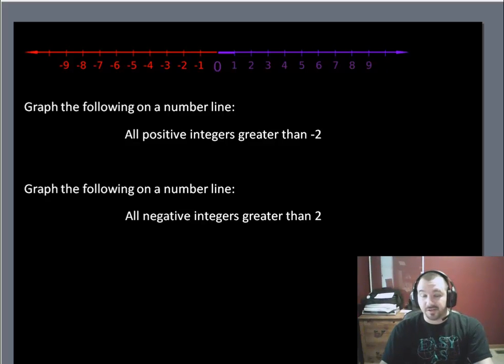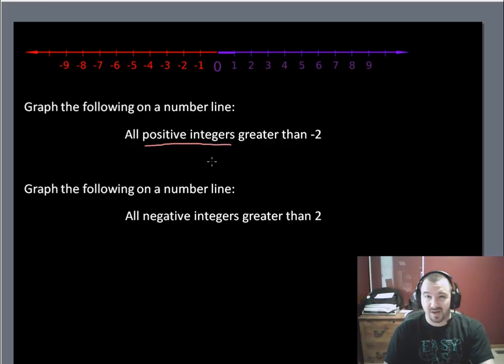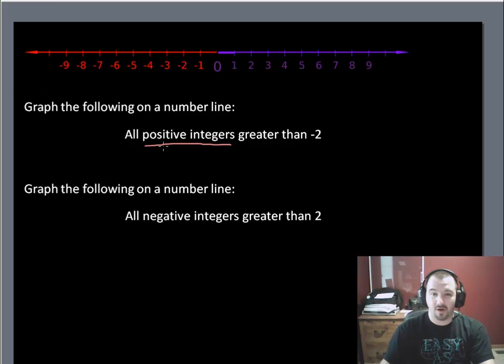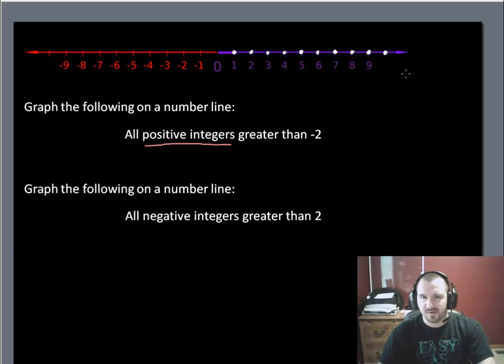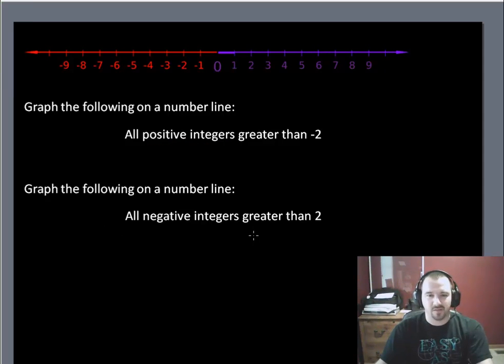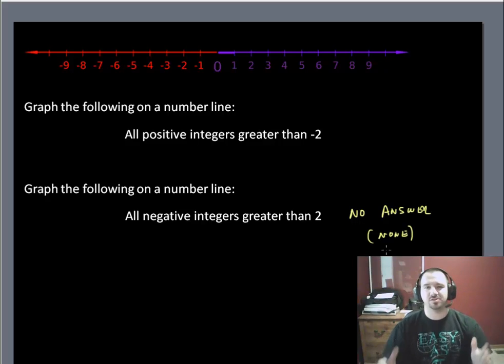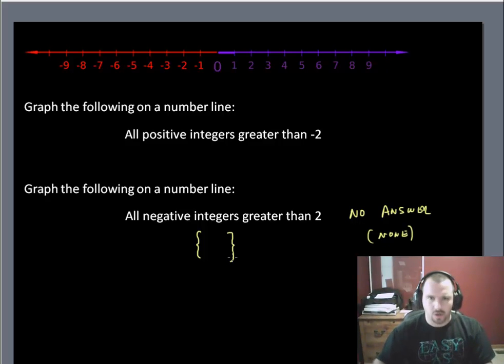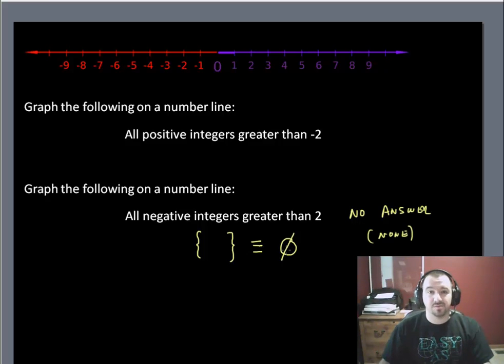Number Line: Graphing Integers and the Empty Set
Pay special attention to the words in a question.  Also, the concept and notation of the _Empty Set_